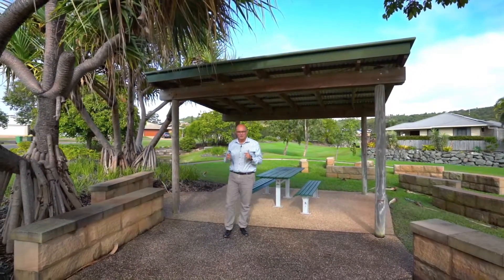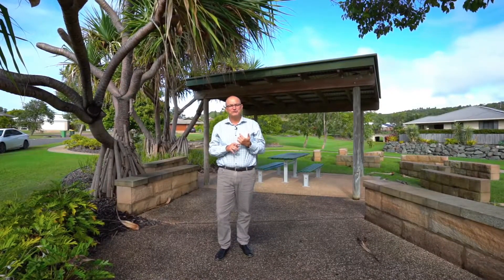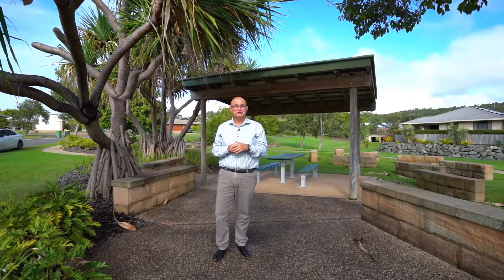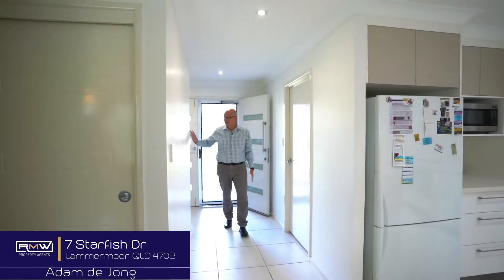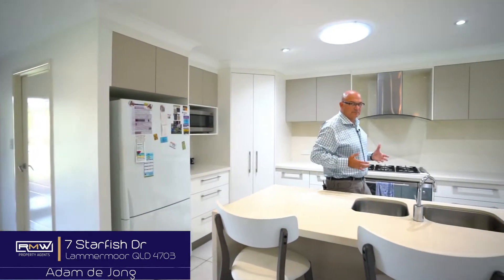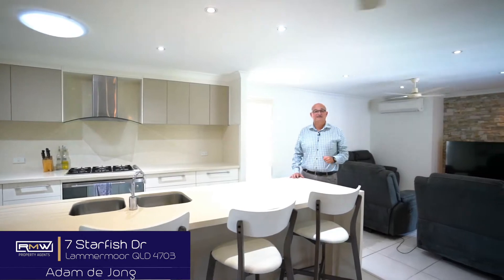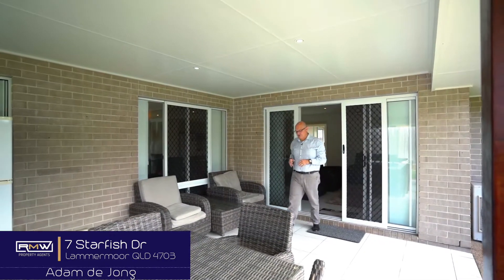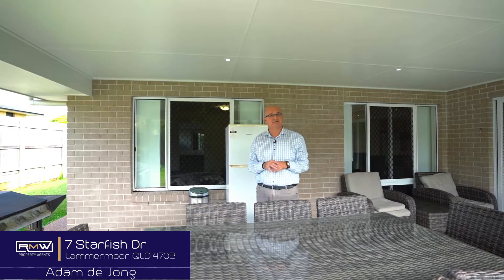7 Starfish Dr